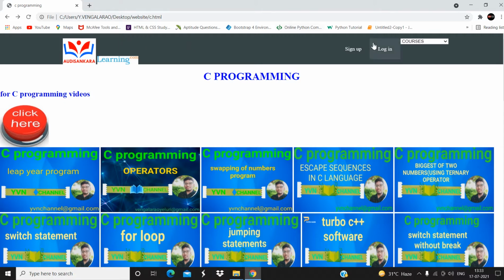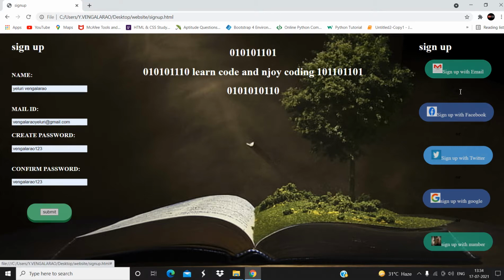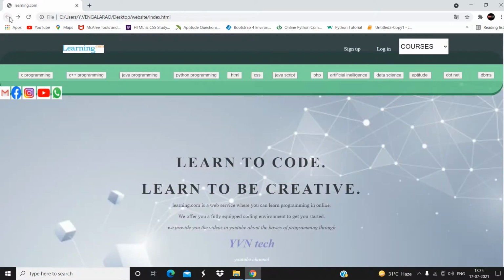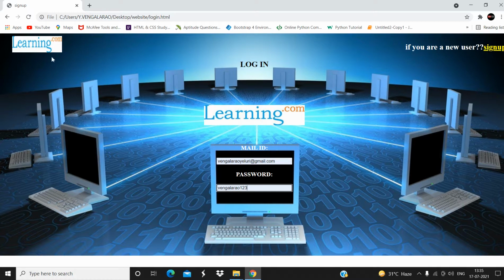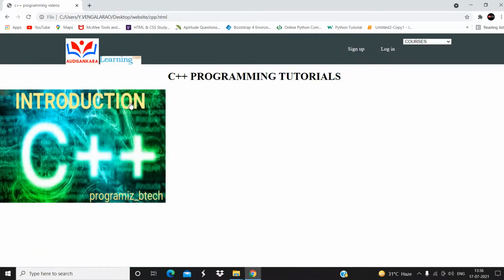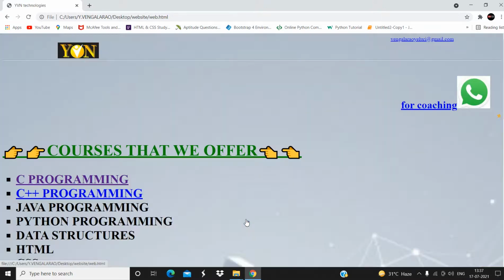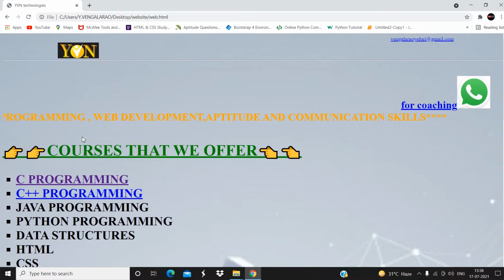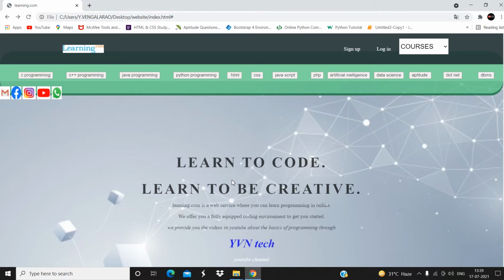WEB ENVIRONMENT PROJECT||STATICWEBSITE||REVIEW||PROGRAMMING LANGUAGES USED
JOIN OUR TEAM THROUGH SUBSCRIPTION  FOR WEB ENVIRONMENT  PROJECTS.

--REVIEW OF WEB ENVIRONMENT PROJECTS

---HOW PROJECTS ARE DEVLOPED

WHAT ARE THE PROGRAMMING LANGUAGES USED FOR STATIC AND DYNAMIC WEBSITES DEVELOPMENT